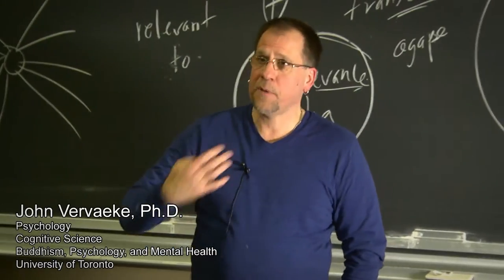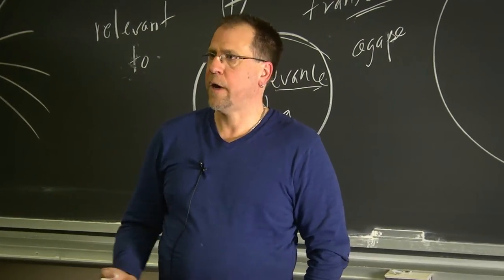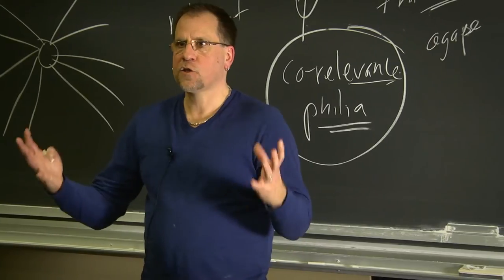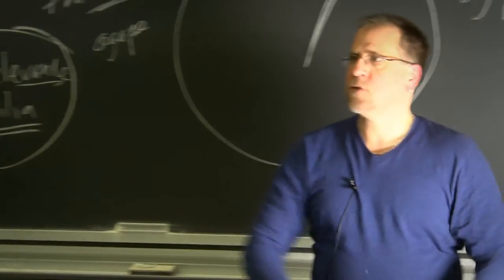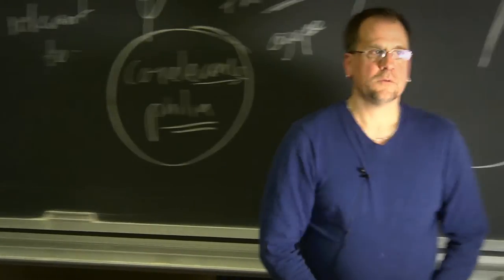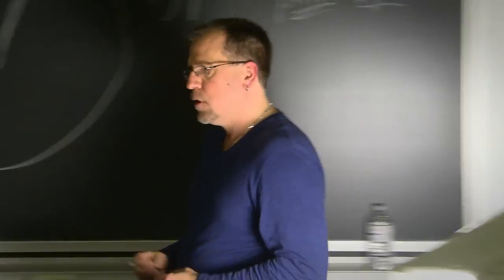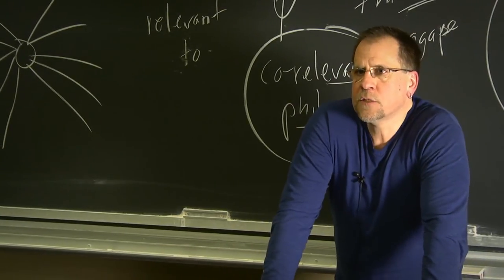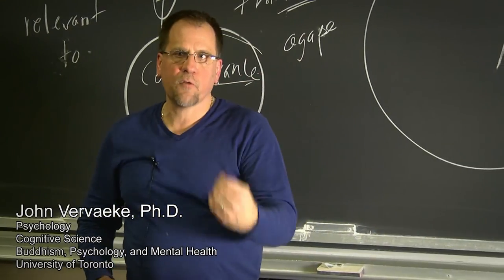John on "Meaning in Life and Why it Matters"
John Vervaeke comments on Susan Wolf et al's "Meaning in Life and Why it Matters" at the Mind Matters 3 conference on Desire & Entanglement. Find out more info about the book here: